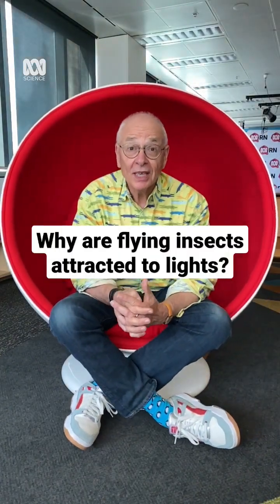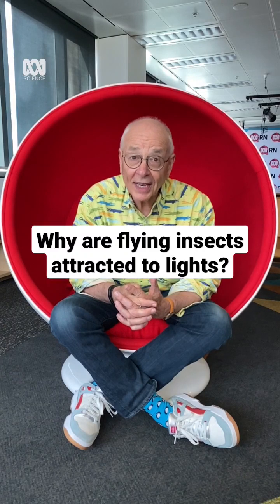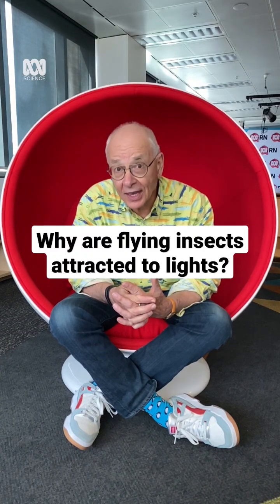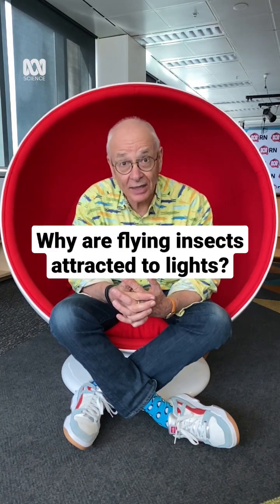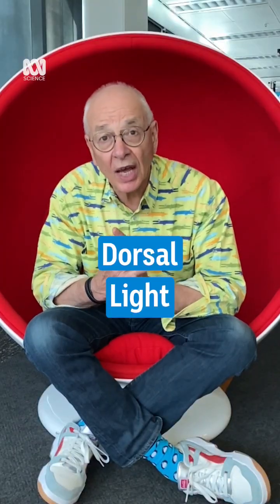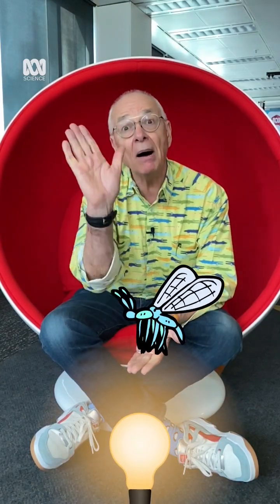Hint: It’s not the moon 🌕🦟 explains Dr Karl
Want more Dr Karl? Stream the Great Moments In Science podcast on ABC listen